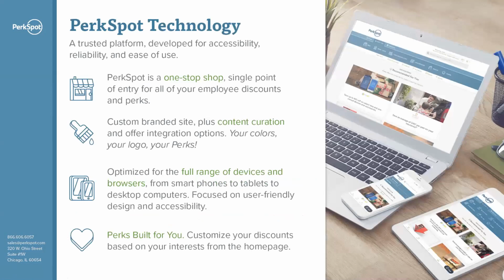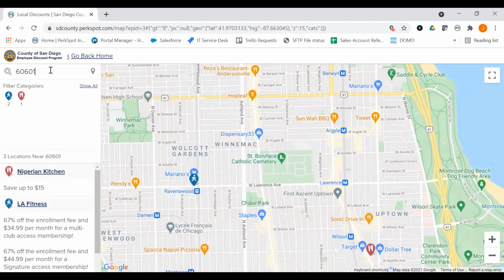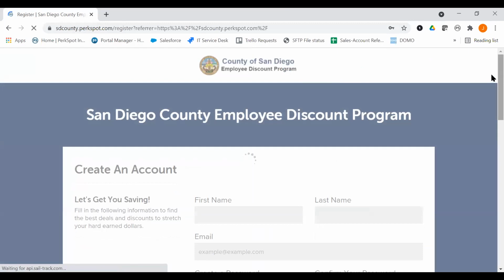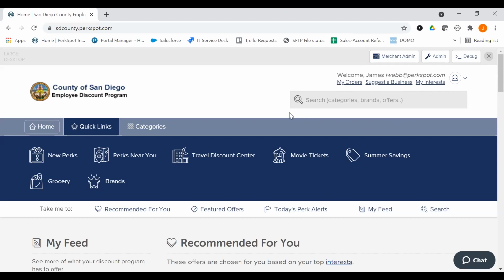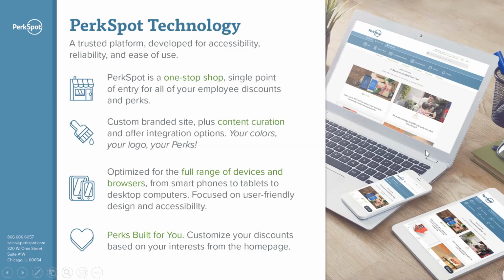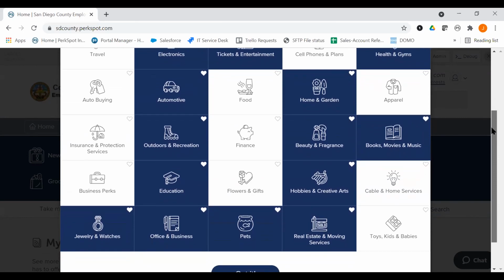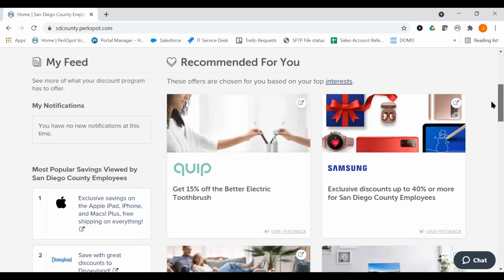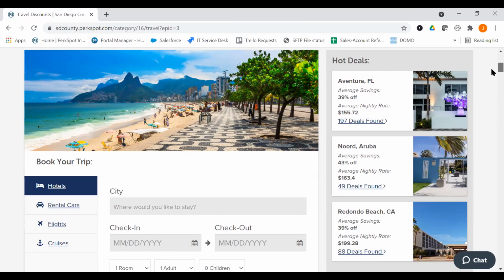2022 Open Enrollment Virtual Fair - Perkspot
The County of San Diego is holding virtual Open Enrollment Fairs this year for all employees. This presentation reviews the Employee Discount program offered by Perkspot and was recorded 9/22/2021.